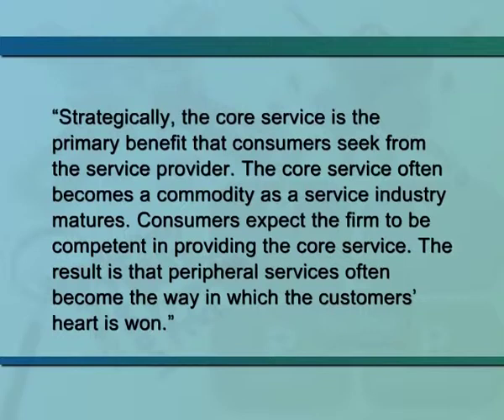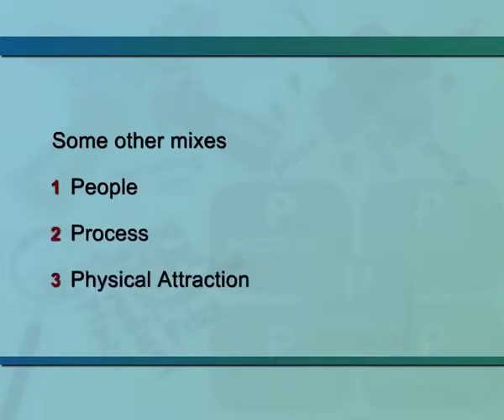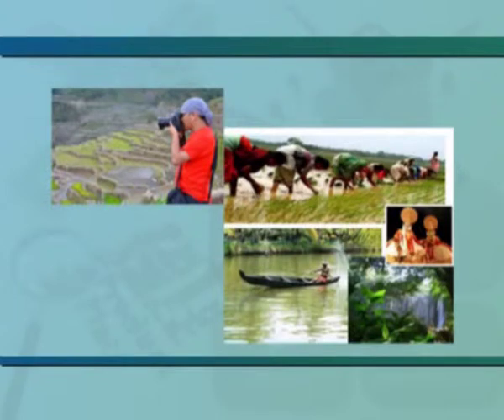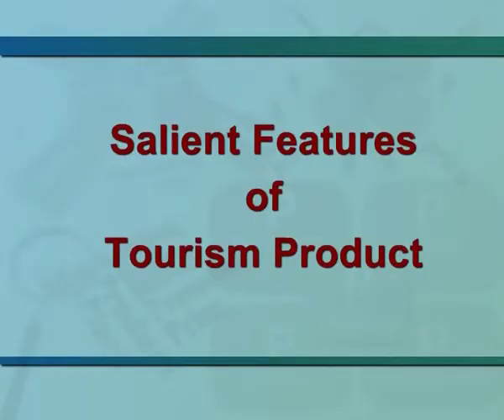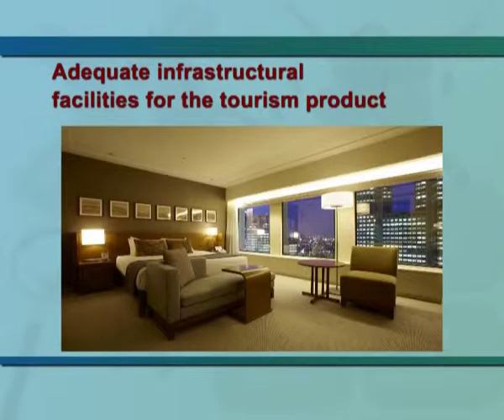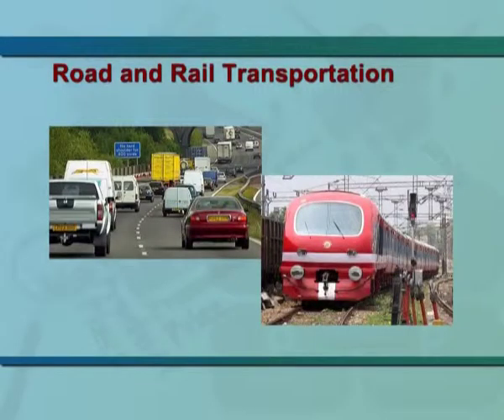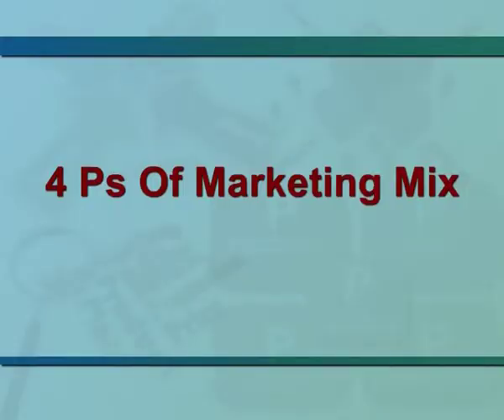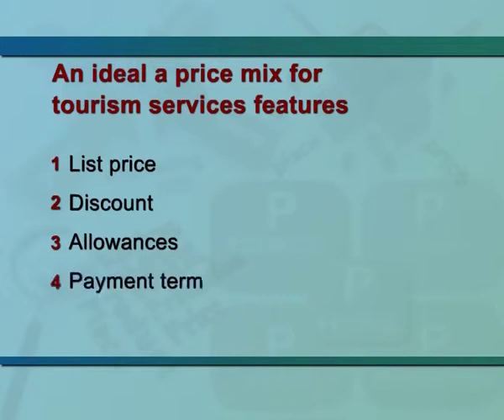Marketing mix of Tourism services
Subject: B. A. Business Management
Course Name: Special services marketing In India